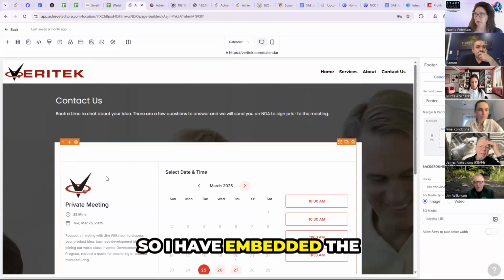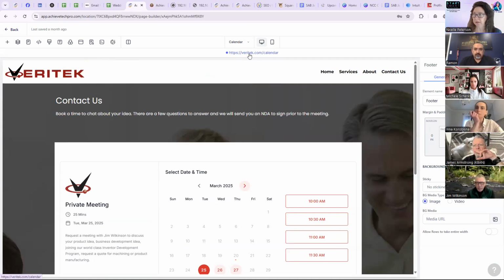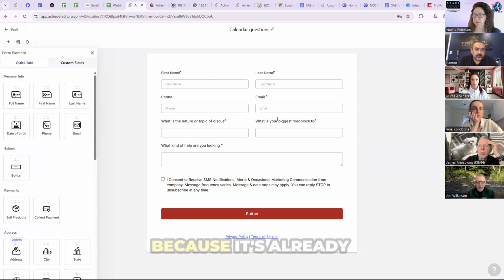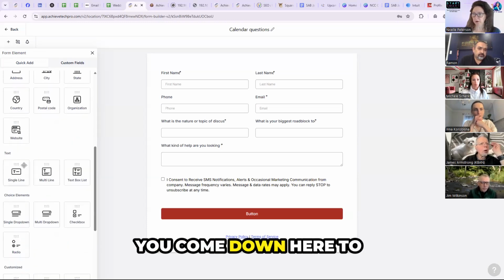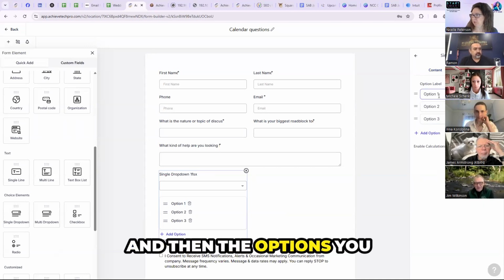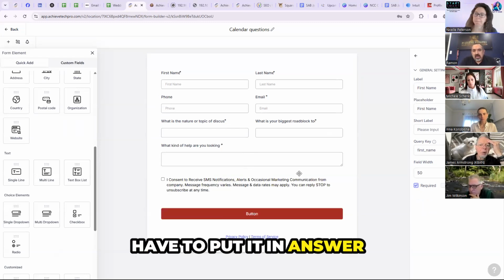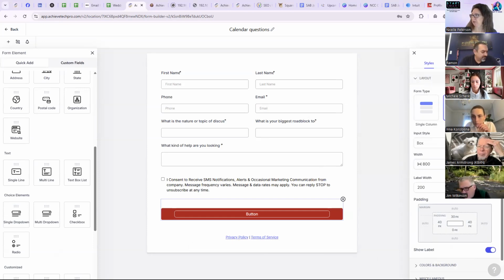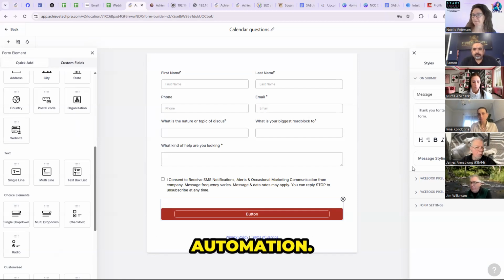Building Forms, Scripts, And Calendars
Want to create seamless systems that save you time and convert more leads? 💡

In this episode of Noelle Peterson’s Automation Mastermind, Noelle shows you how to build high-converting forms, strategic sales scripts, and automated calendars—all designed to streamline your workflow and grow your business with ease.

💬 Which of these systems do you want to improve first—forms, scripts, or calendars?